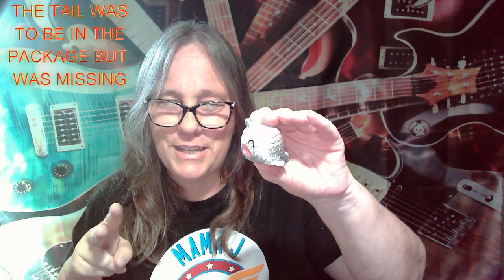MAMA J POPS OPEN A PAKA PAKA FUNKO PAIN PARTY PINATA WHICH DID WE SCORE? PAKA BALL 8 THE LAST ONE